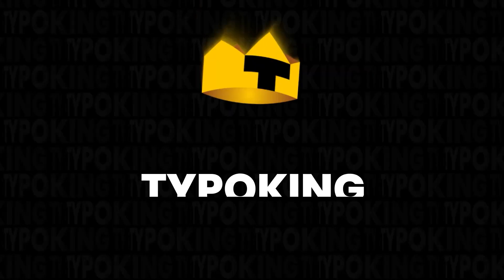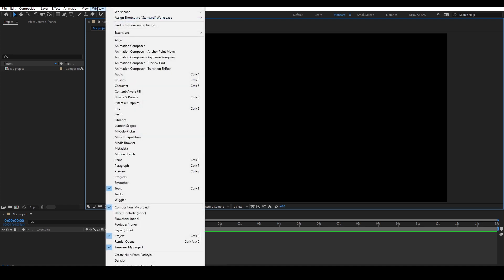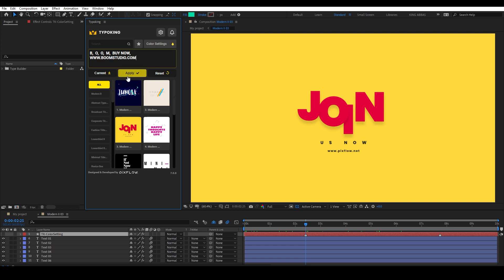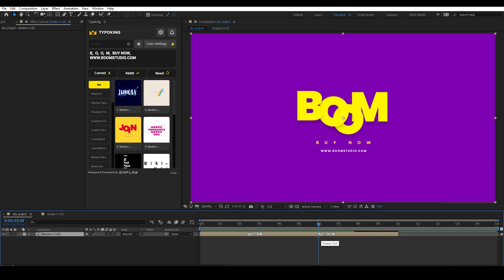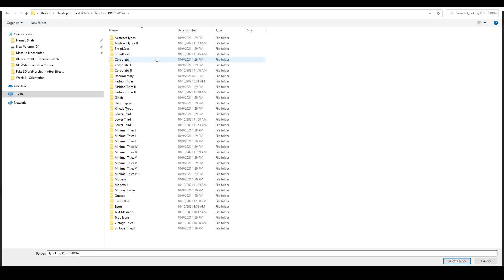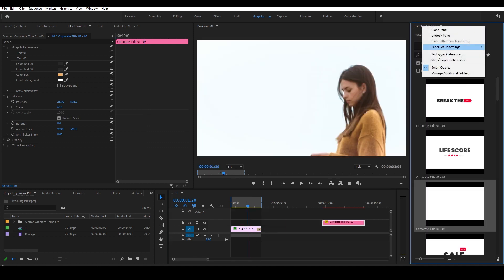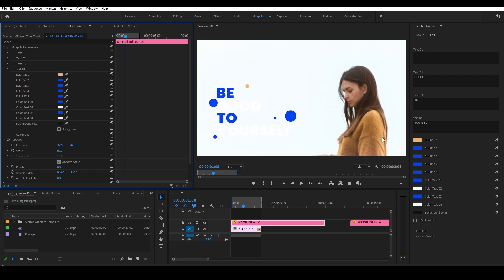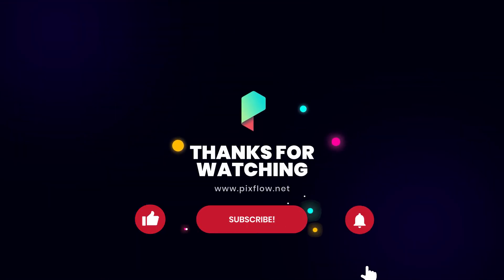How To Use TypoKing In After Effects & Premiere Pro - Fast Tutorial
Hello and welcome back to another Pixflow tutorial!
In this easy to follow video tutorial, we will talk about the TypoKing plugin and learn how to use it.
We will also see how we can use and customize the incredible text templates of the TypoKing pack in After Effects and Premiere Pro.

TYPOKING VERSION 7.0 - More Powerful Than Before!

WHAT’S NEW
▸ 1122 Animated Titles: More unique designs just for you!
▸ Standalone TypoKing Plugin: Updated 7.0 version of TypoKing Plugin exclusively for After Effects.
▸ Easy-To-Use Features: Make the best titles for your video projects fast and easy - just put in the text, customize colors and enjoy!